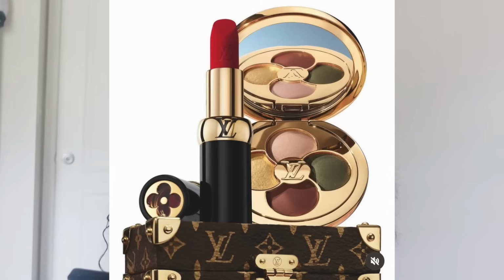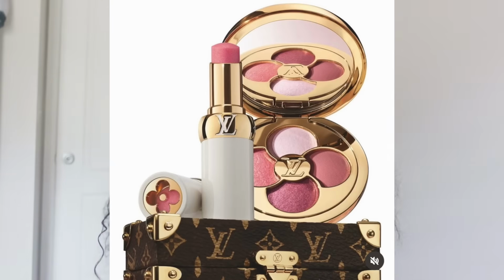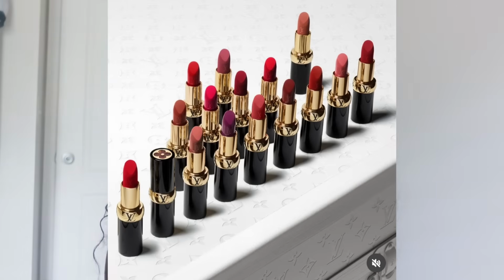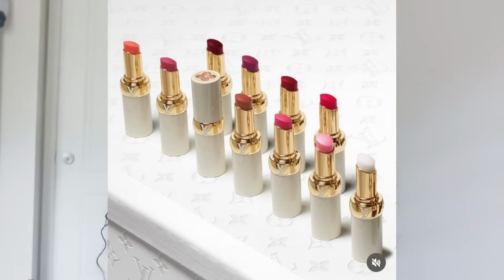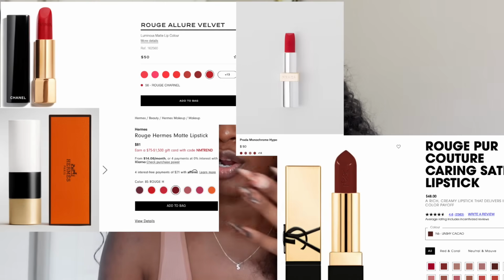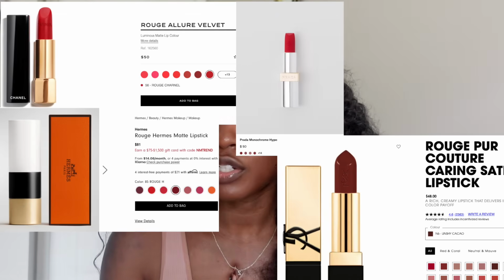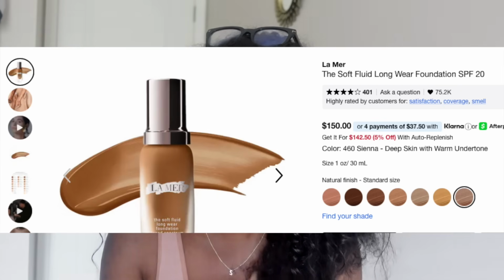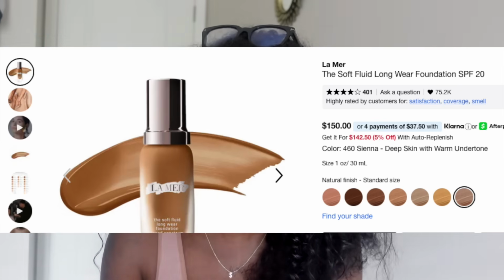Louis Vuitton Is Selling One Lipstick For $160 ... l justShanygne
◇ PRODUCTS MENTIONED ◇